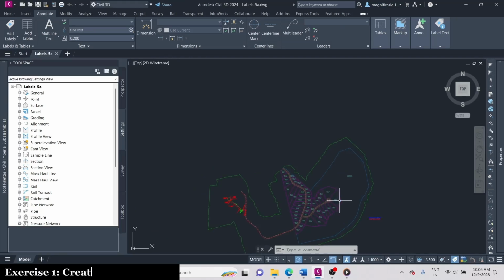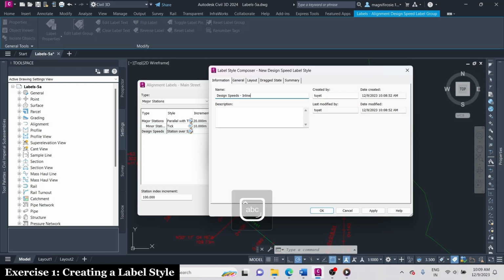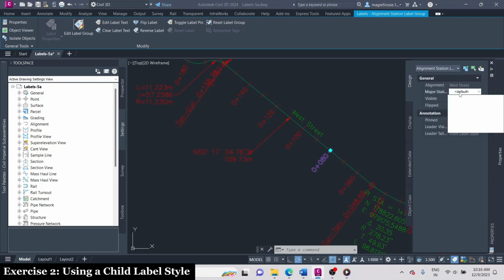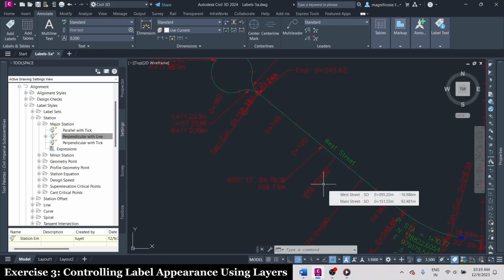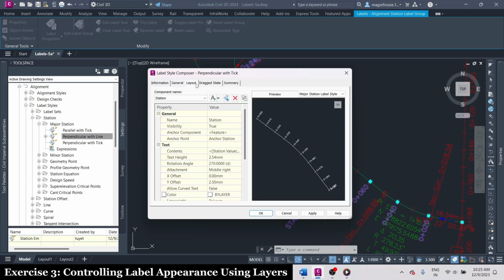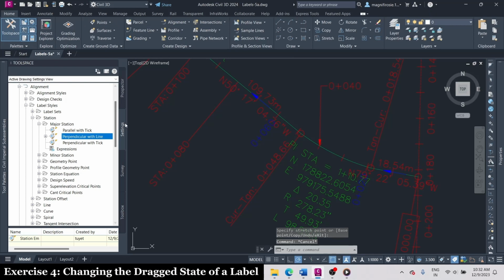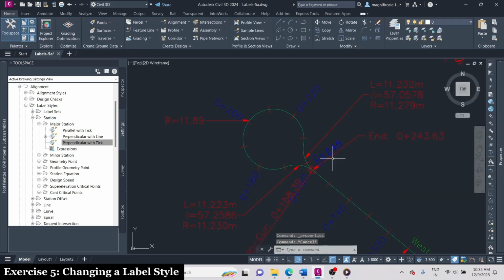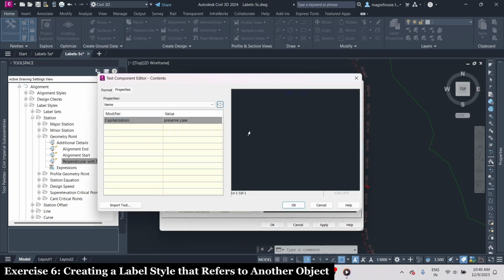NhuNguyen_MEM30031_Video 66: Working with Label Styles